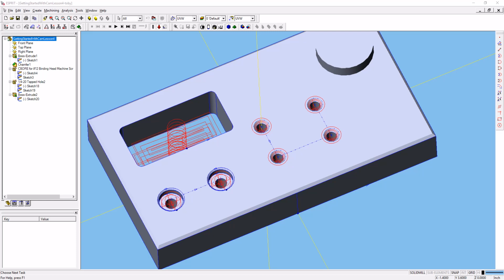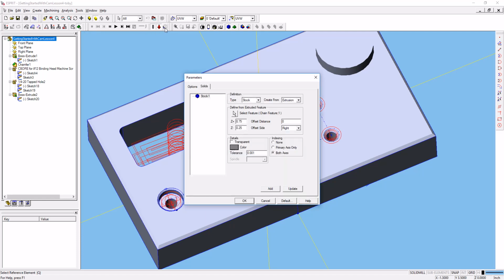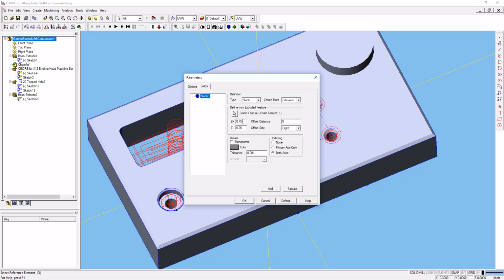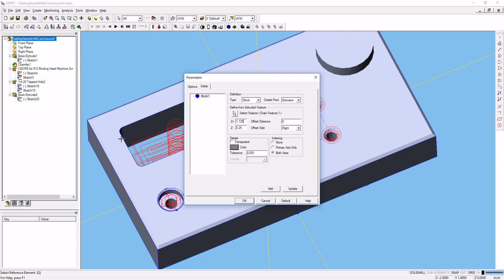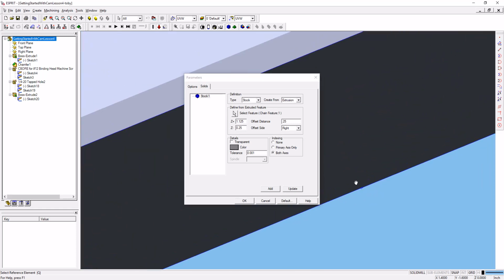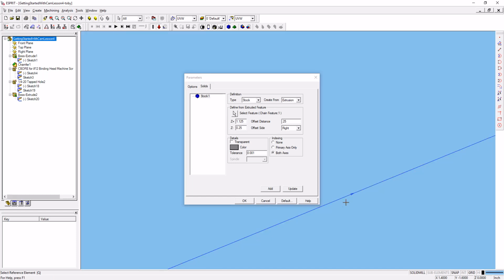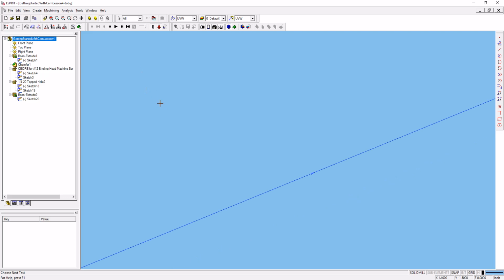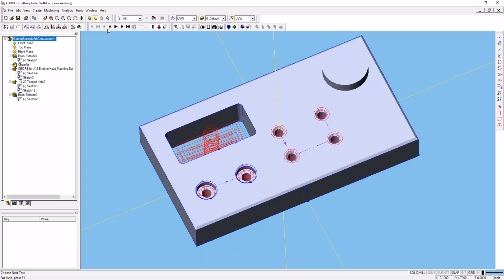Update Stock material for Simulation